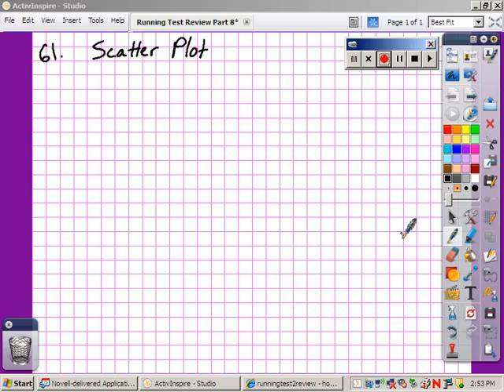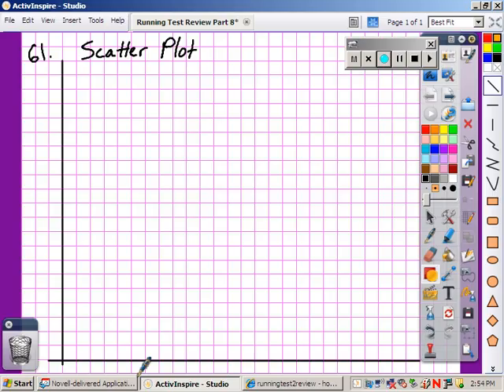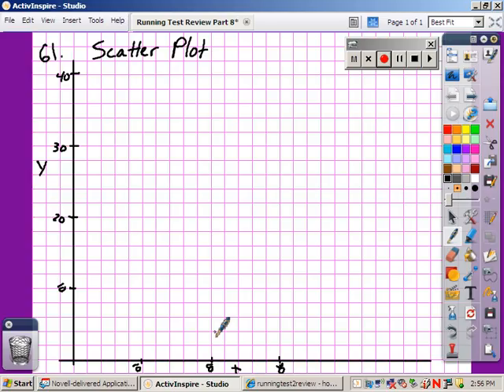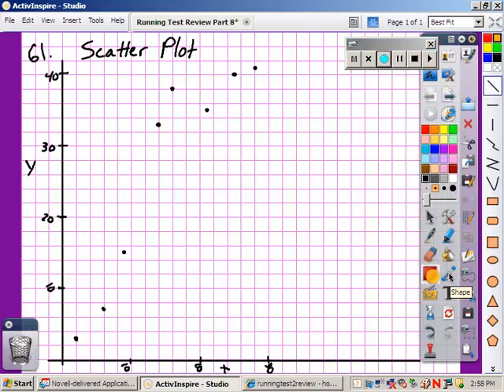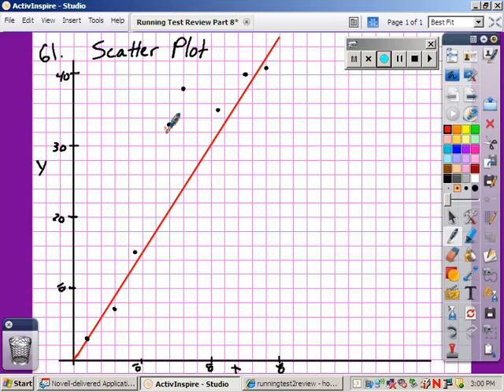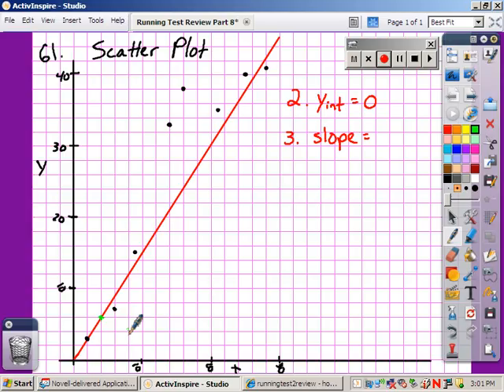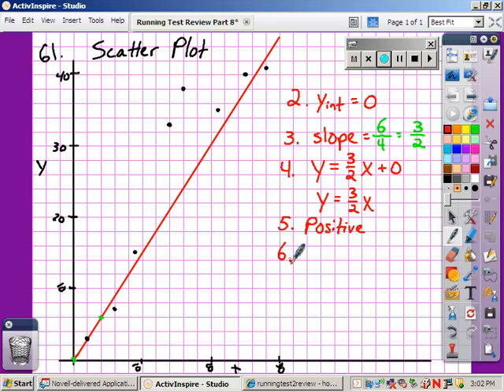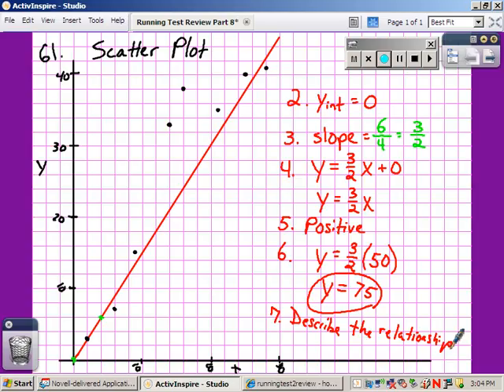Running Test Review Part 8